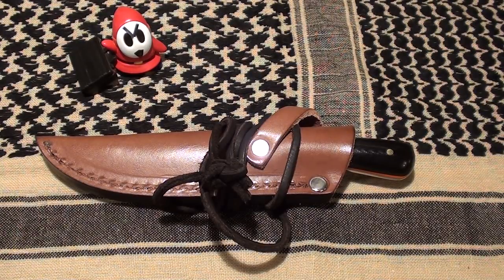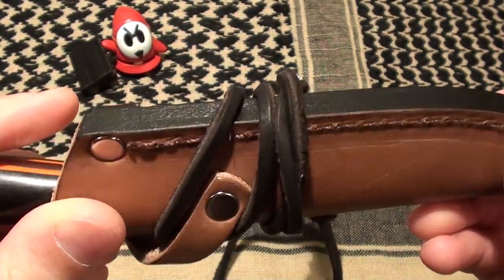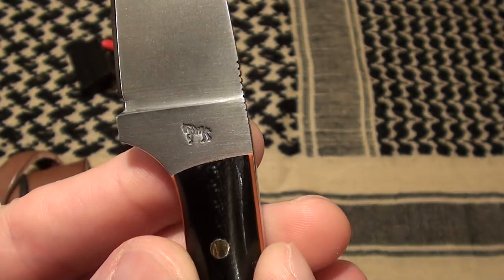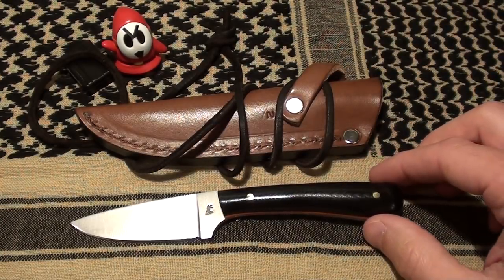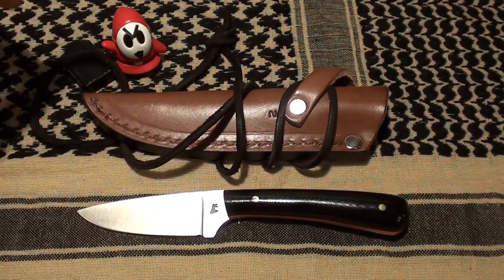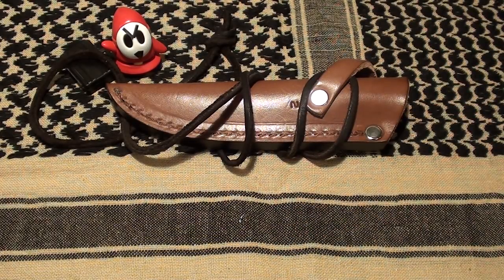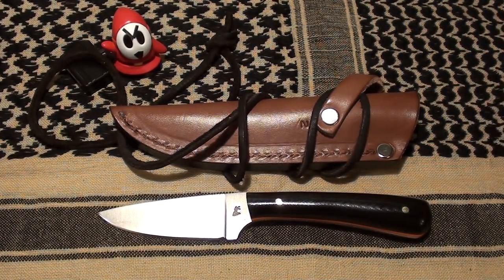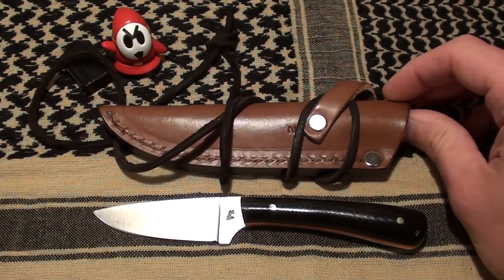Blind Horse Knives Frontier Valley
Quick review of my BHK Frontier Valley.  A slick little EDC knife from a great company.